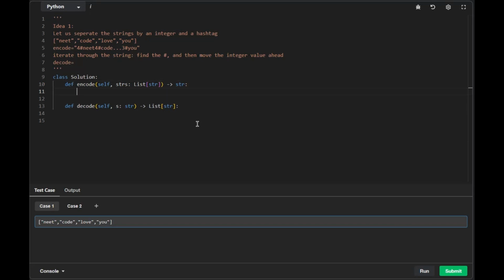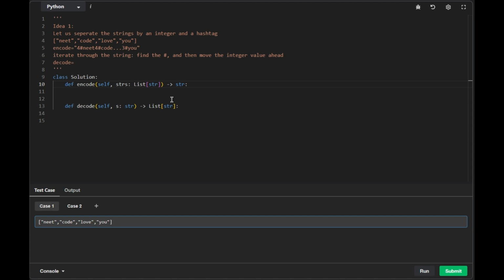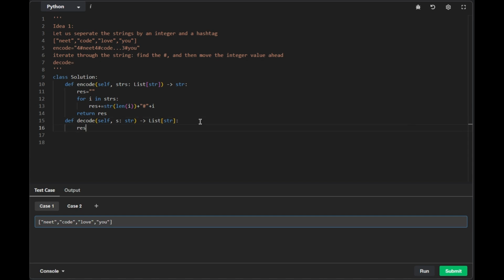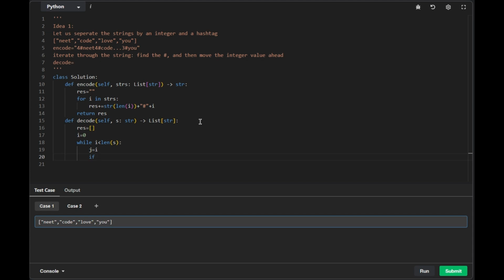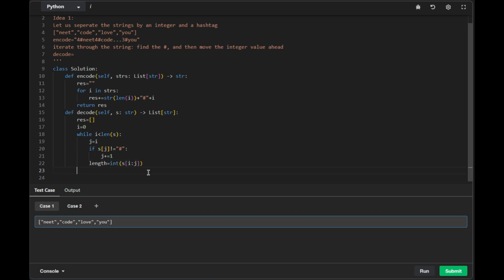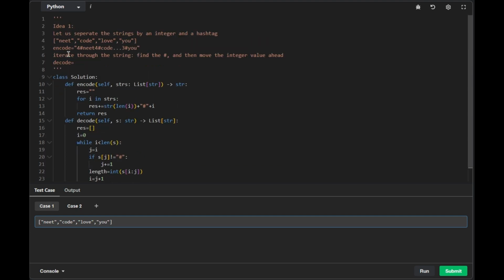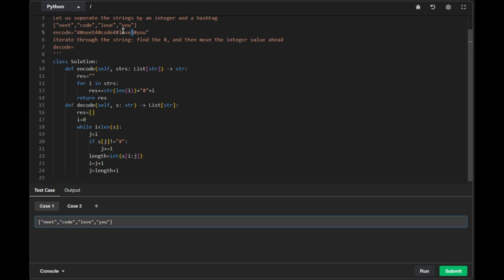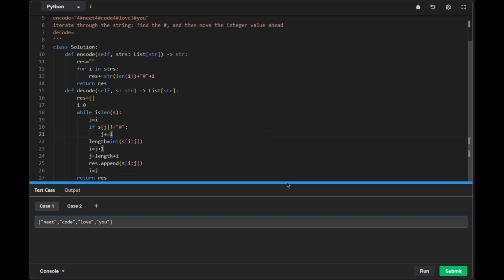Encode and Decode Strings Solved in 4 minutes - Leetcode 271 - Python